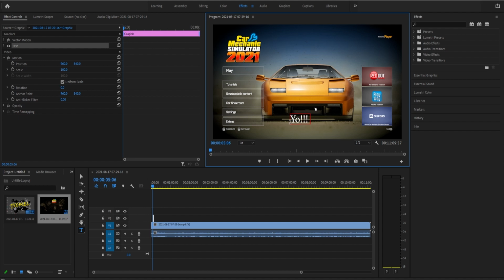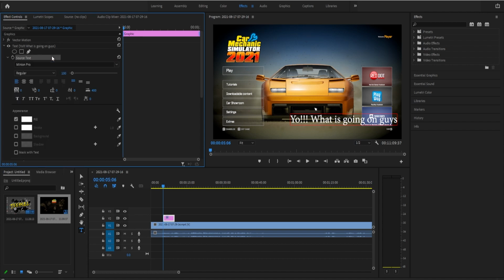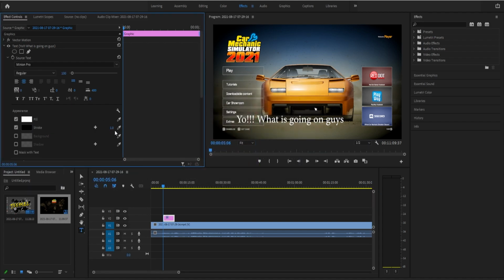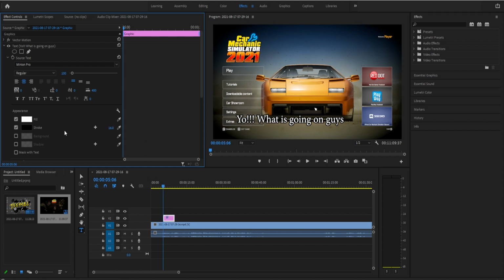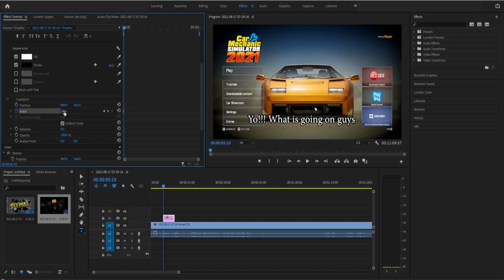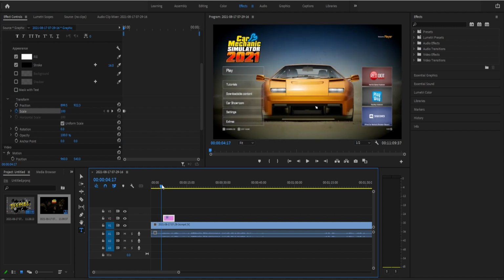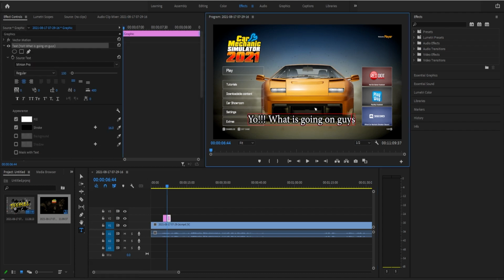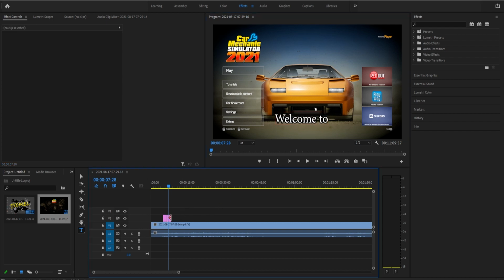ADDING SUBTITLES TUTORIAL (PREMIERE PRO 2021) from a novice to a novice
I am a novice at premiere pro and I recently discovered how to add subtitles to my videos and thought I would share my method and hopefully it helps a few people out who have the same basic knowledge as me. Hope you Enjoy!!